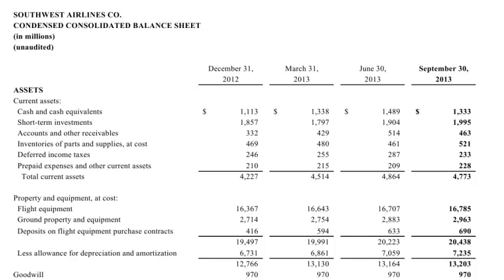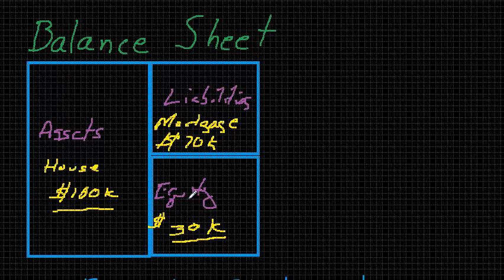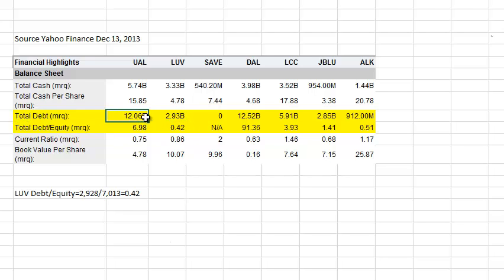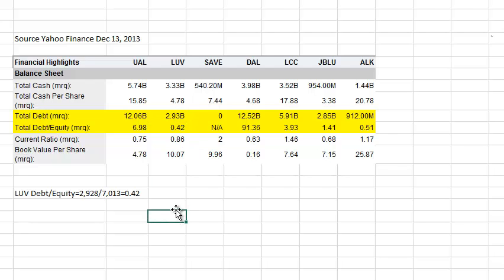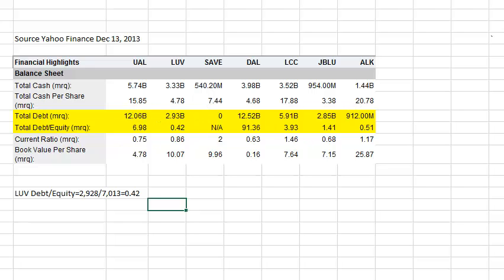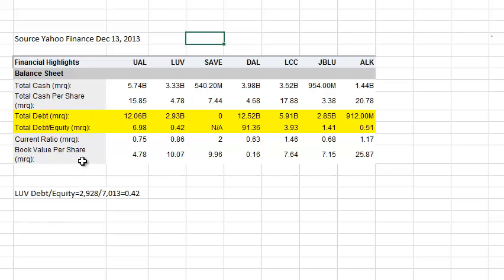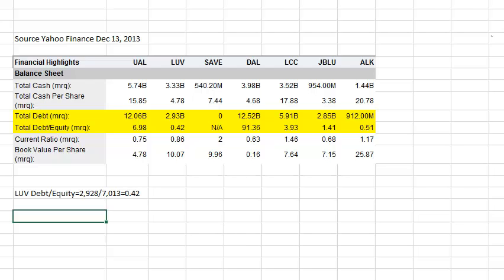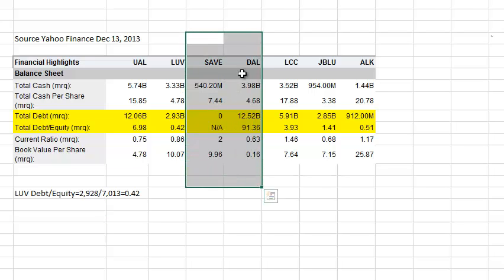Airline Balance Sheets Part 4 - Debt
Airlines generally carry large amounts of debt on their balance sheets to finance their capital projects.

In this video we will examine current long term debt levels, calculate the debt-to-equity ratios, and compare the among industry peers.